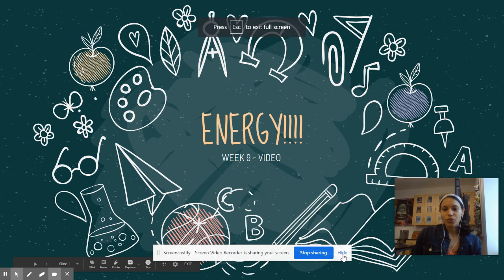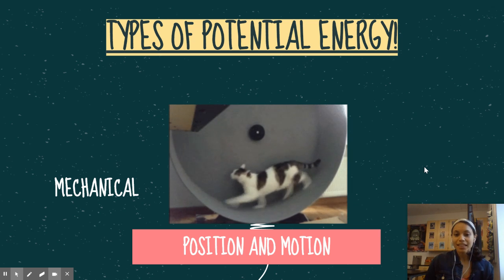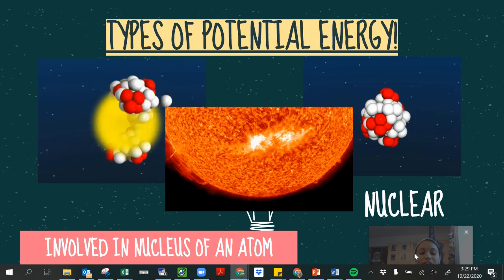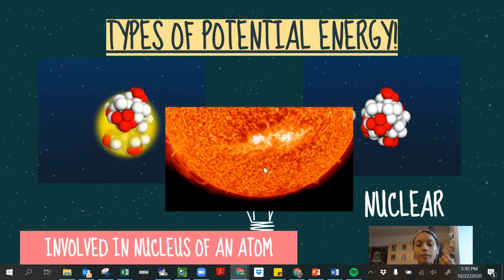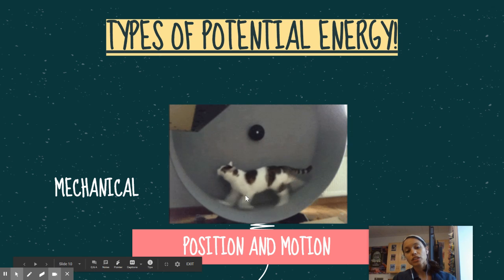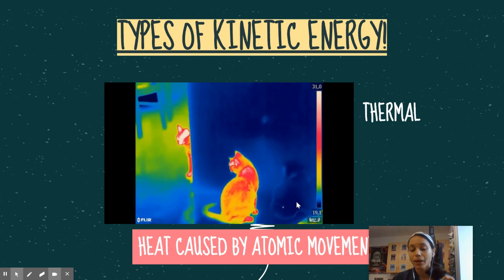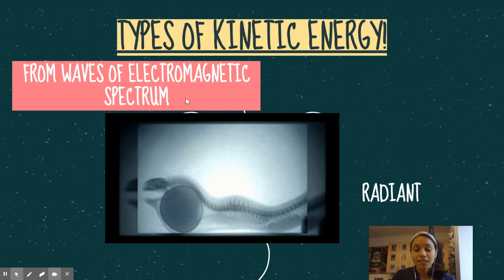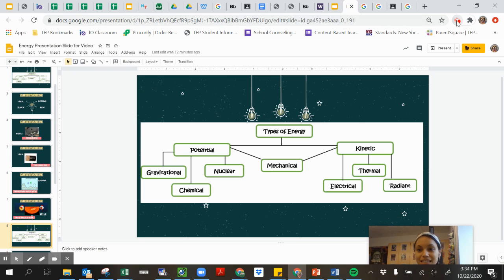Forms of energy video